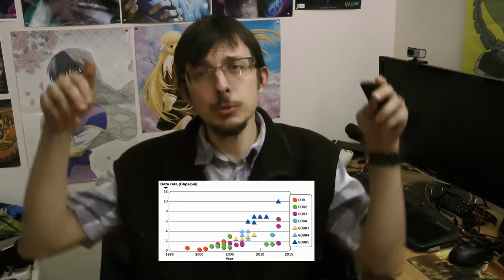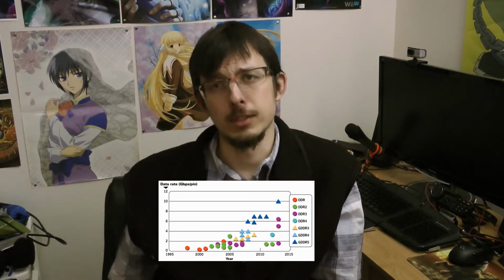Tegco 012 GDDR vs DDR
Talks bout GDDR vs DDR teaches about the differences about them, and why they are important in many devices